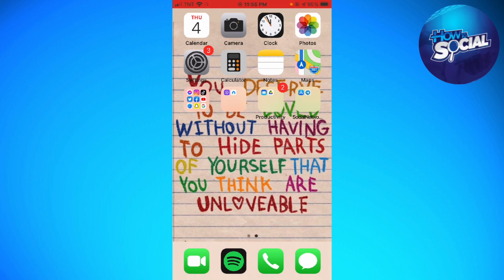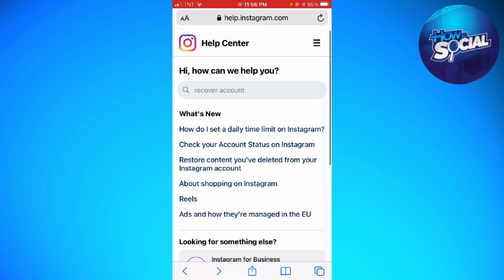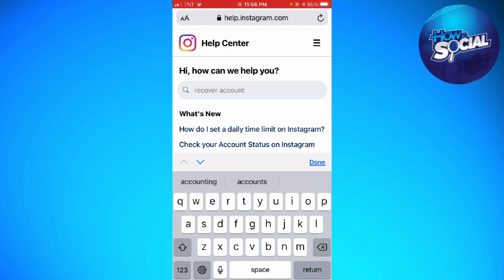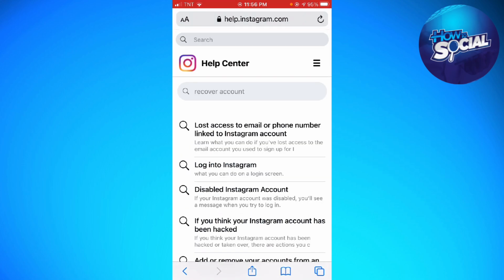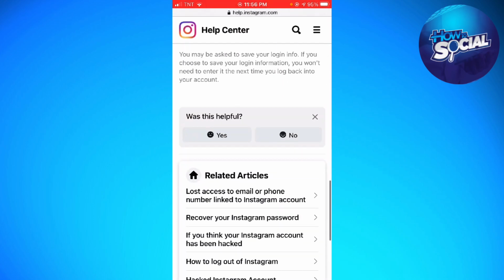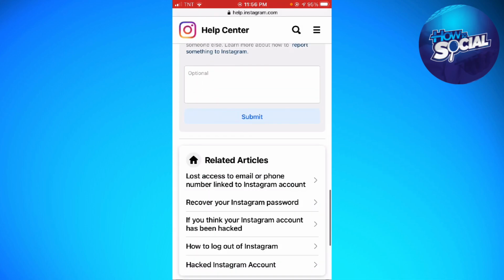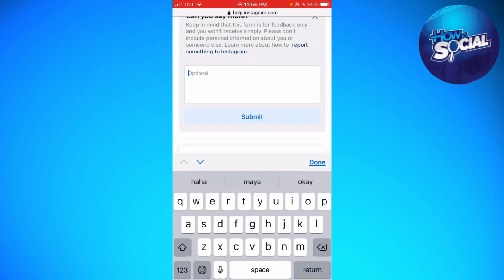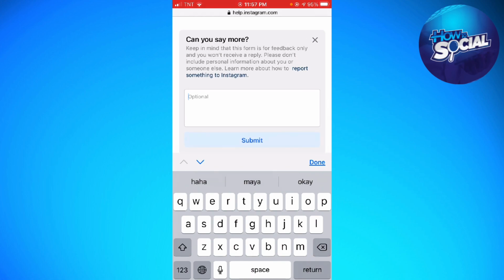How To Get Back Instagram Account After Deleting Permanently (2023 Guide)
Learn How To Get Back Instagram Account After Deleting Permanently (2023 Guide). In this tutorial you will learn how to recover deleted instagram account. Wanna learn how to get back permanently deleted instagram account? Great because this video will show you how to recover instagram account after deleting permanently.